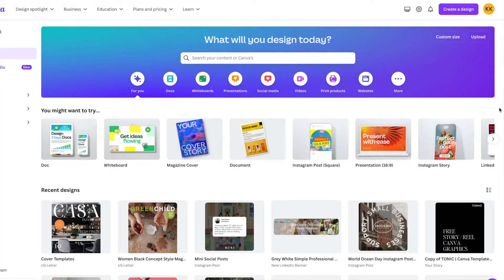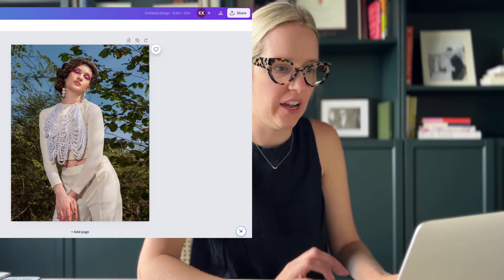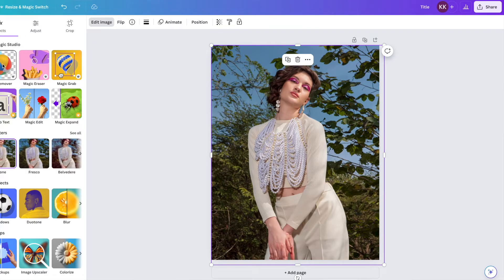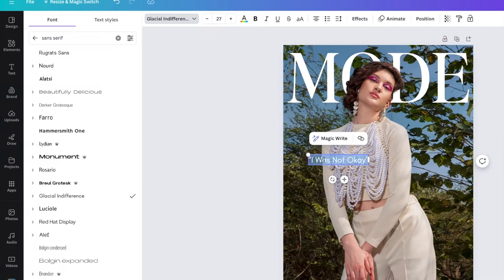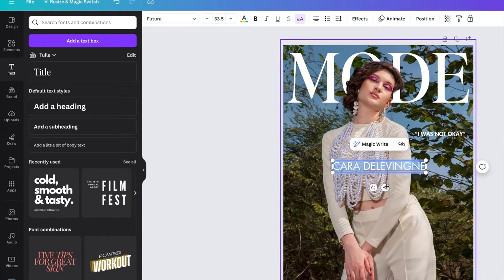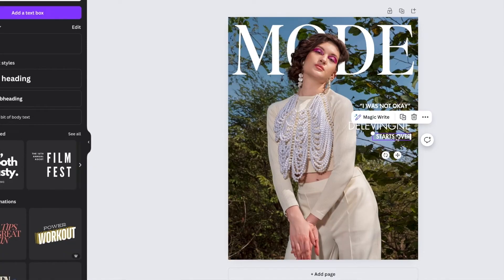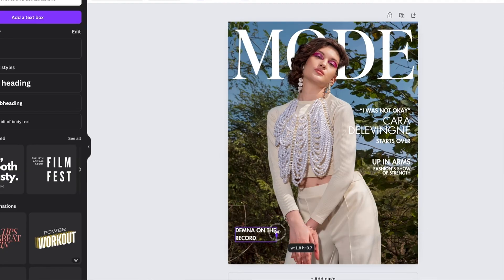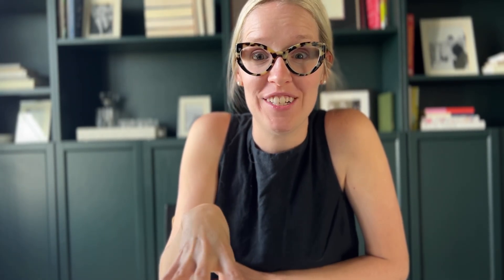How to Design a MAGAZINE COVER in Canva | Start a Magazine with This Step-By-Step CANVA TUTORIAL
Learn how to design a magazine cover in Canva with this easy step-by-step Canva tutorial for beginners! Start with a blank Canvadocument and finish with a Vogue-like magazine cover you can turn into a magazine business! Want to know how? See below for your personal invitation into The Editor Academy, the Most Comprehensive Course on Starting a Digital Magazine.